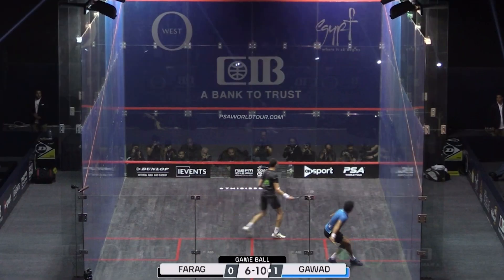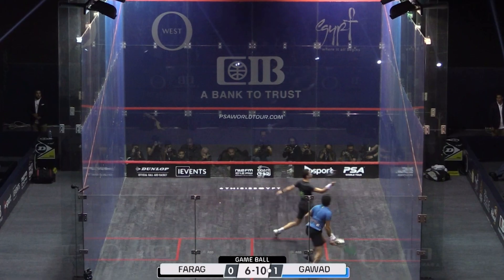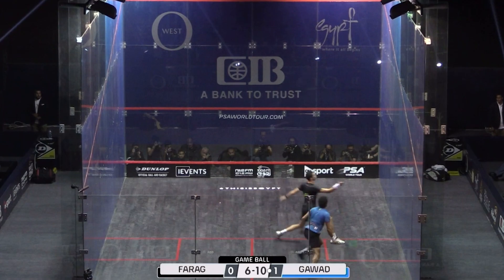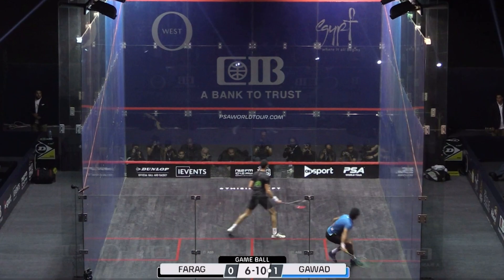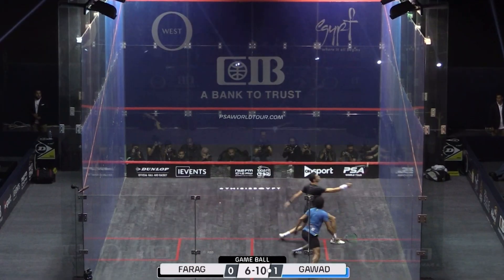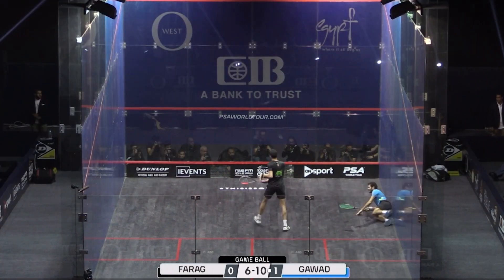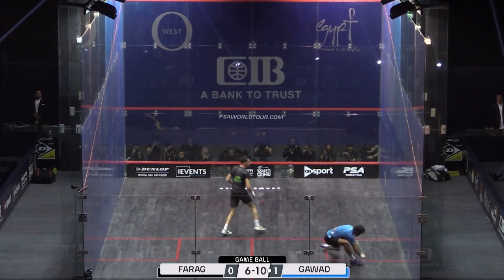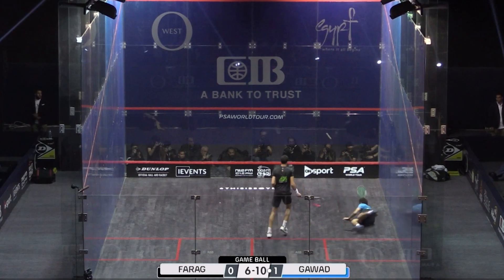Squash Pro Player Analysis: Farag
Here we see Ali spotting an opportunity to apply pressure on his opponent. He moves across quickly to cut out the angles and has a very short backswing in order to take time away from his opponent. He does not try and do anything too fancy but knows that taking the ball early is the big priority and when he does it well it wins him the point